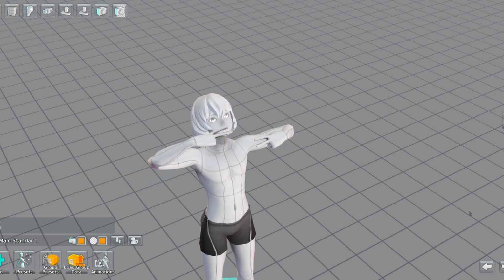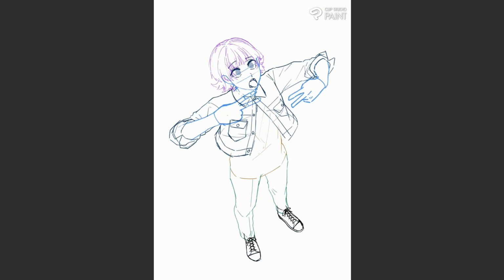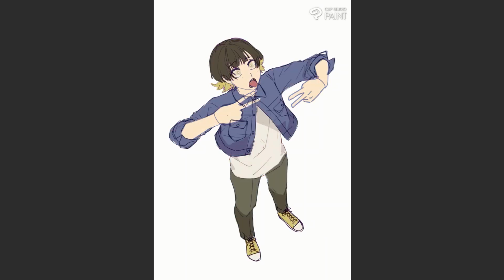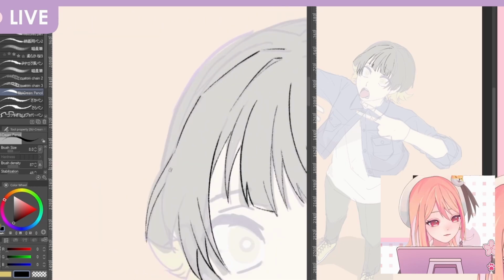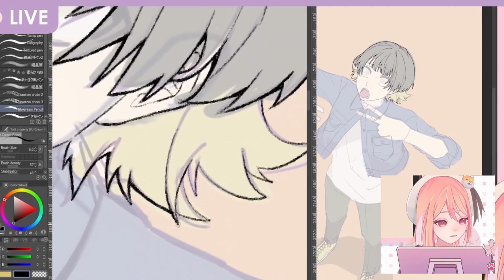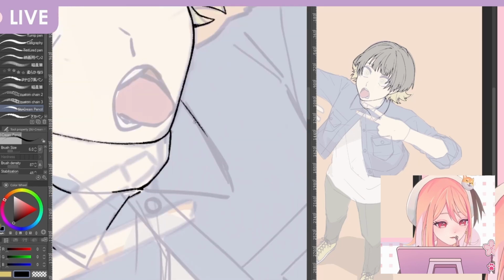Draw With Me | Meguru Bachira (Blue Lock)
Hello everyone!
Here's a timelapse of my fanart of Meguru Bachira from Blue Lock

Program:
• Clip Studio Paint
Tools: Huion Kamvas 16